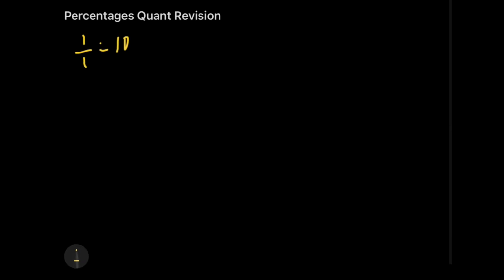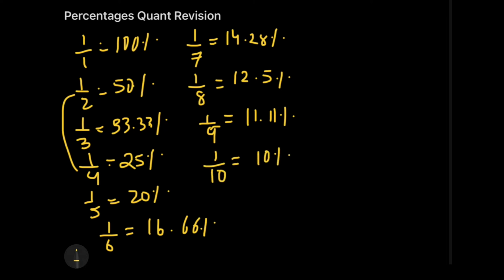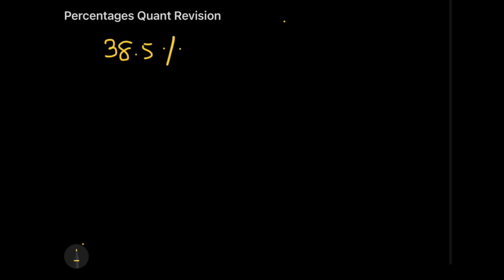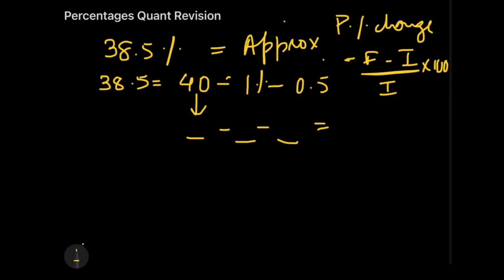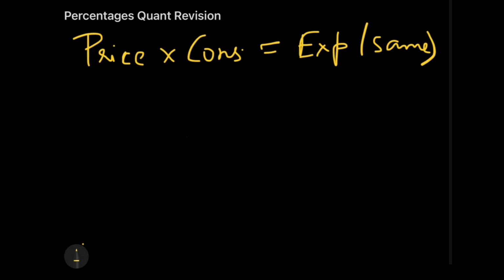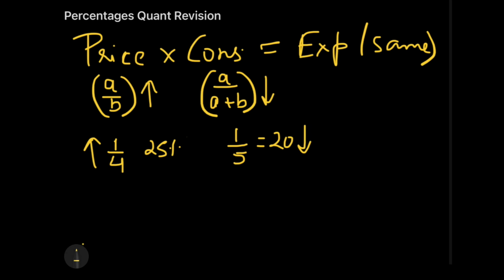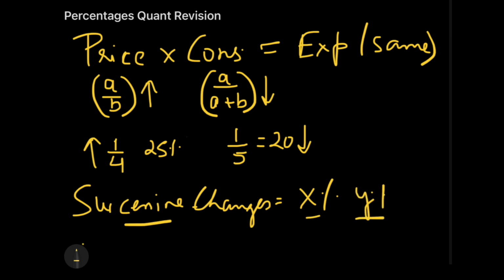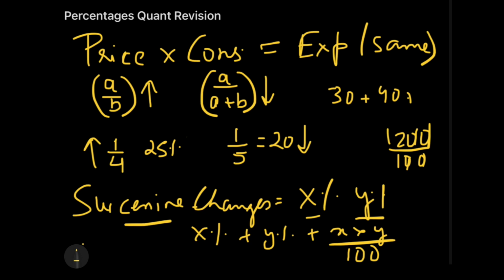Percentage Revision| Important Formulas and Concepts| Quant Revision Series V1|XAT 2022|Priyasha Das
This is the revision video on Percentages.
Quant Revision Series Video 1.

Kindly have a look on the other playlists as well.

Priyasha Das
How to solve the questions related to Percentages in CAT?
How to solve the questions related to Percentages in XAT?
How to solve the questions related to Percentages?
Percentages previous year questions
Percentages concept video
Shortcut to use the Percentages
Formula of Percentages
Percentages